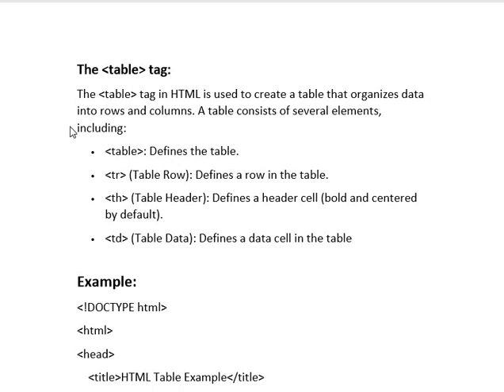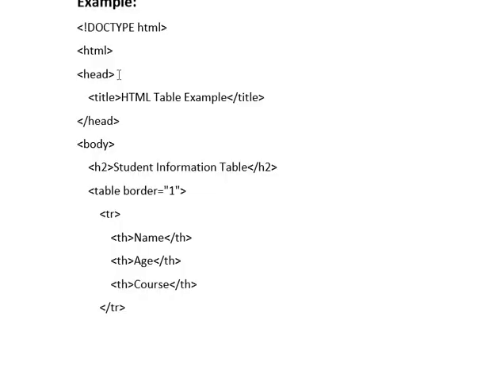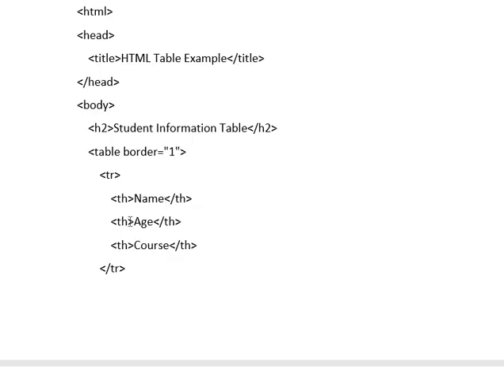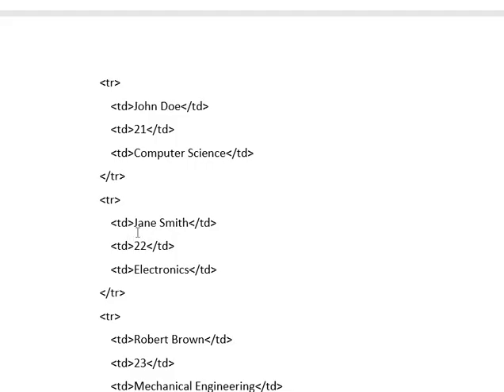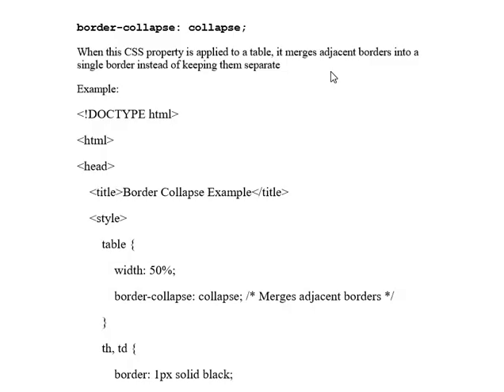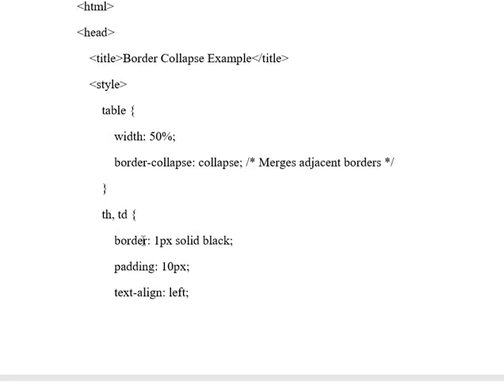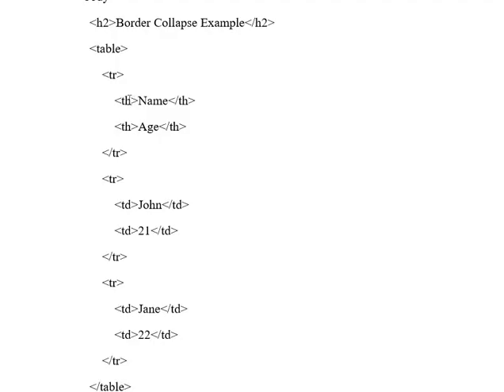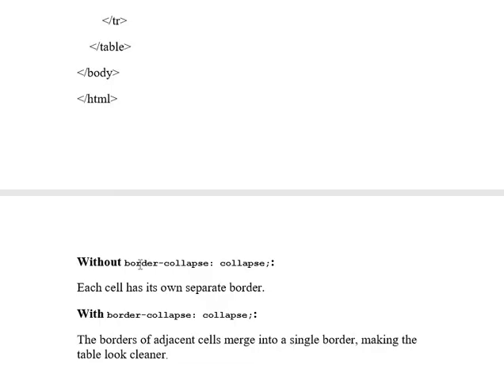Creation of table HTML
Discussion about creation of table in HTML